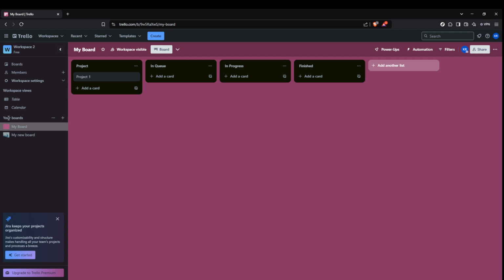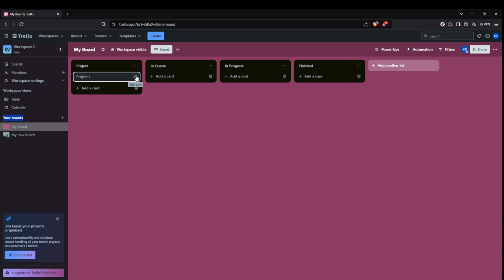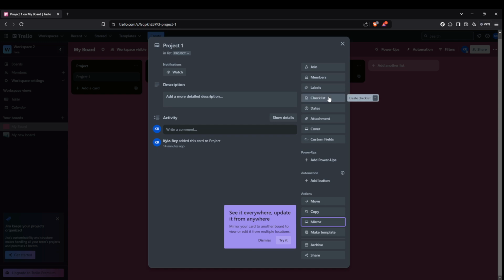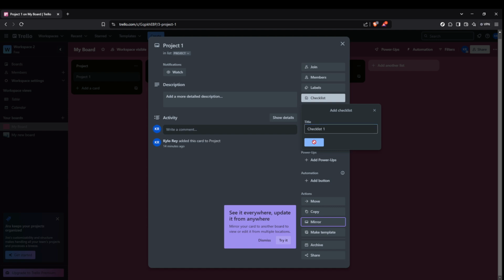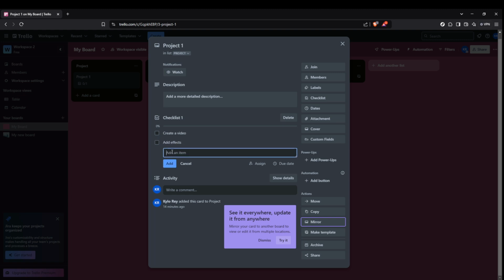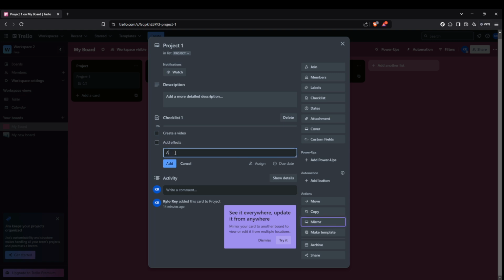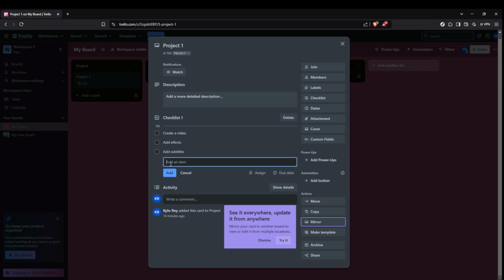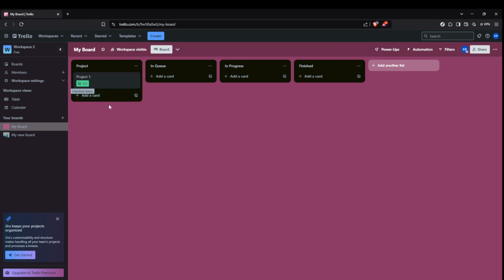How to Create Checklist in Trello -Step by Step [2025 Full Guide]